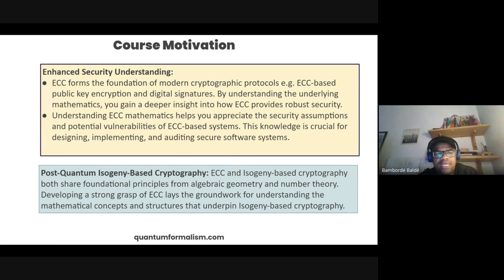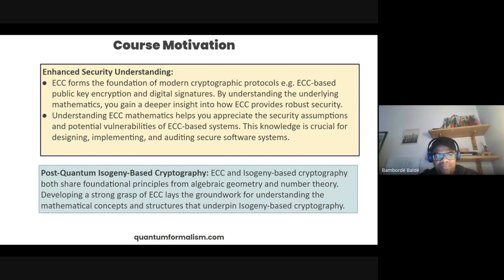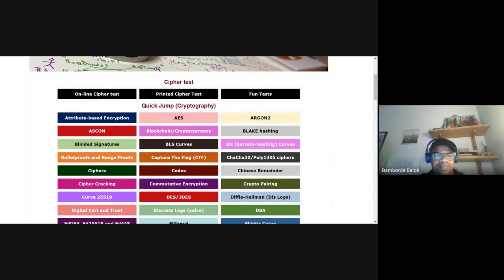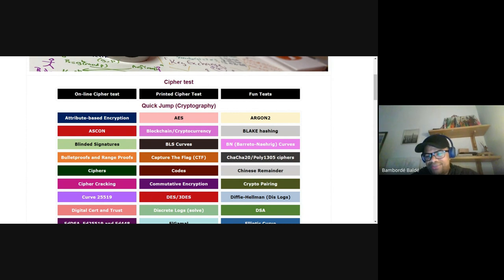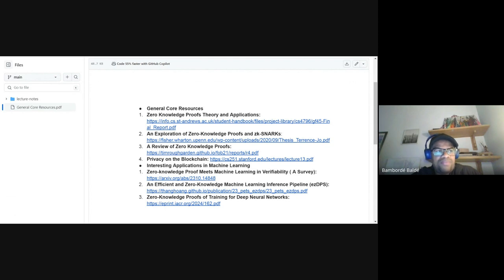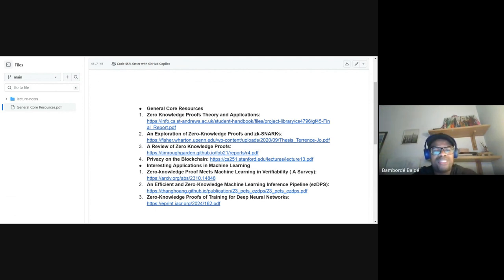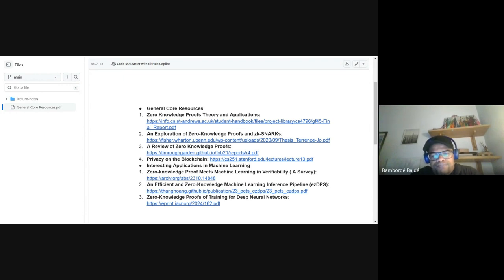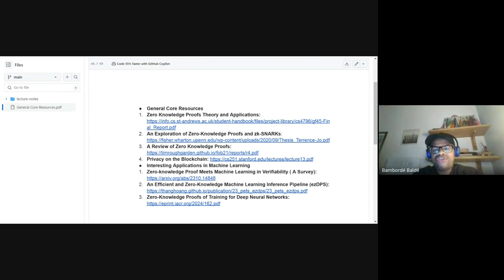Course Wrap Up